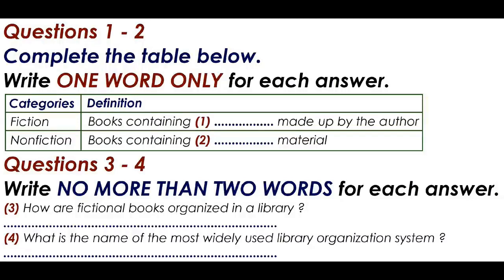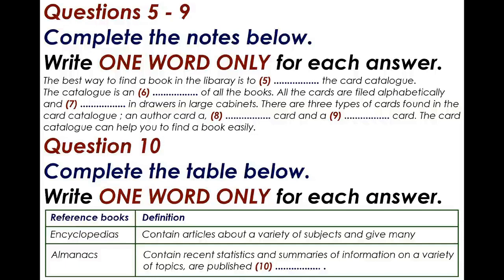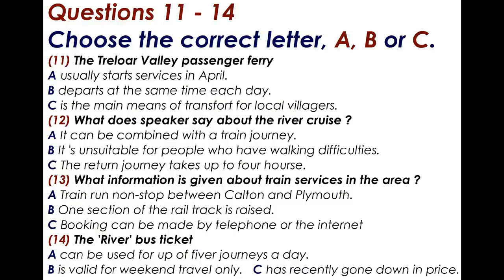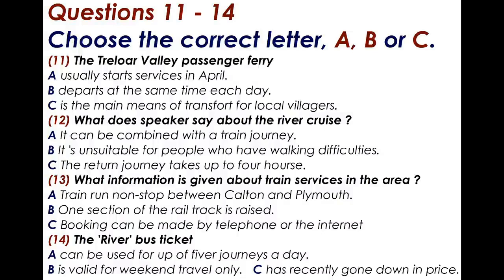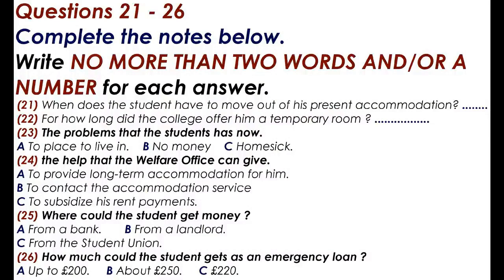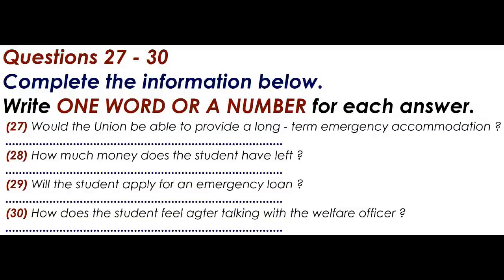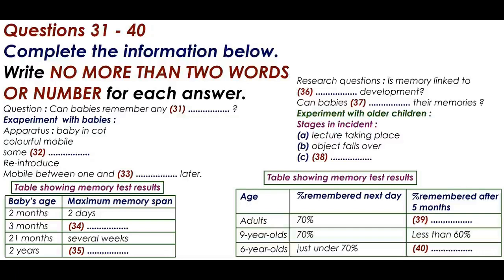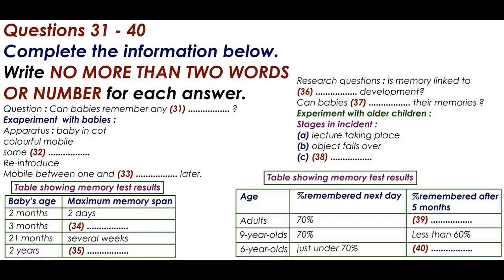March 8 Listening Test 2